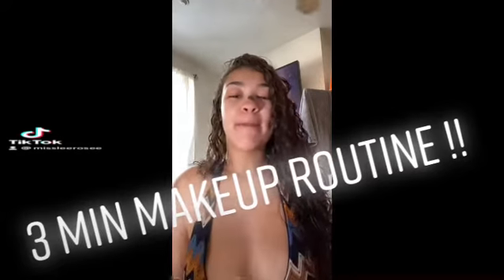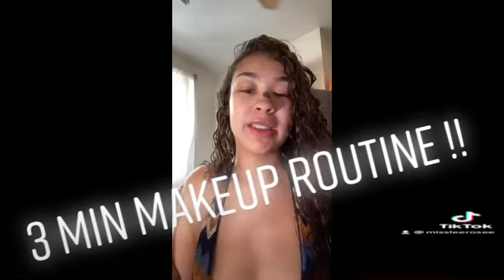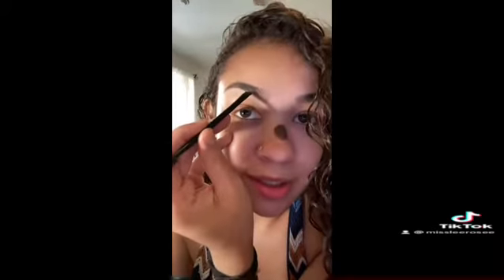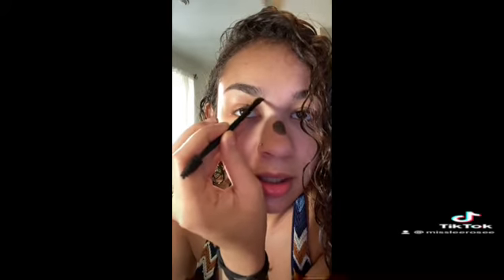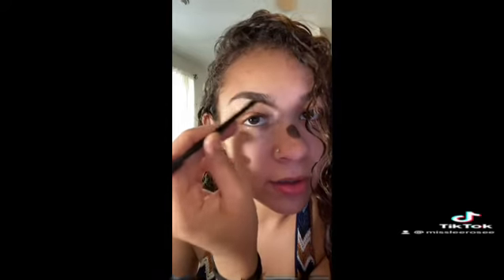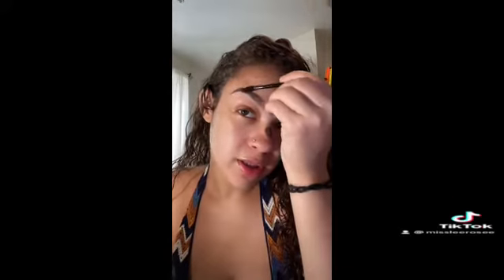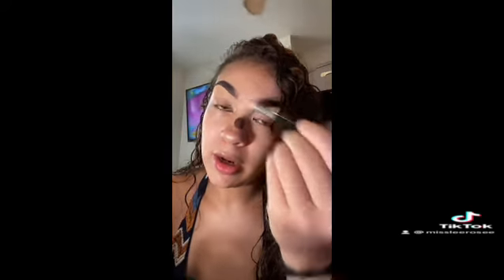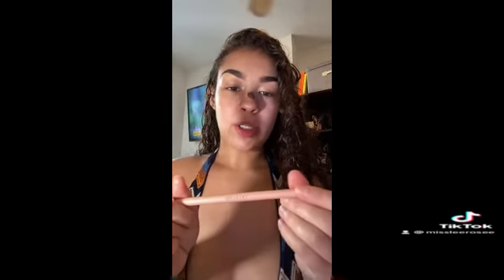3 MIN NATURAL MAKEUP ROUTINE! 🥰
*I don’t own copyrights to any of the music used In this video*

🤍 Q&A
Age - 19 Years Old
Horoscope - Scorpio
Camera - Sony ZV-1
Hometown - New York City